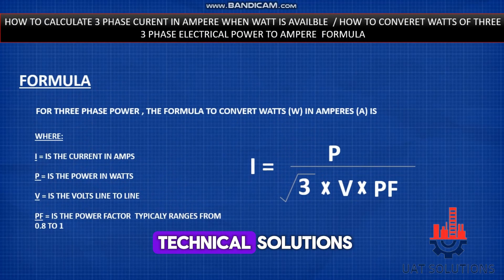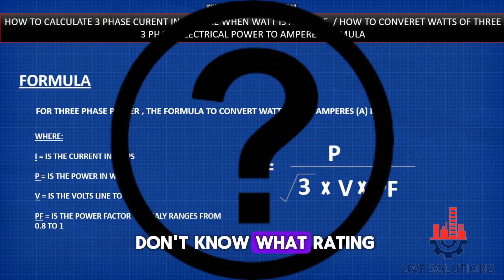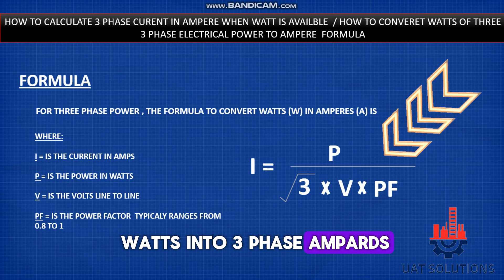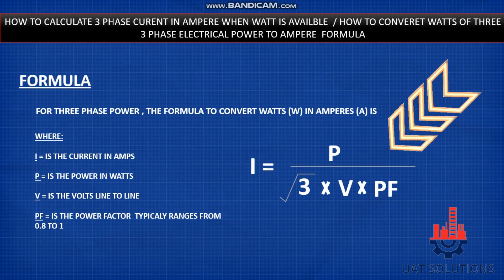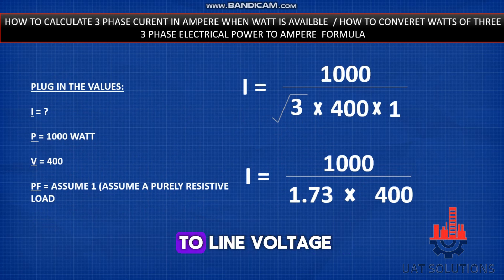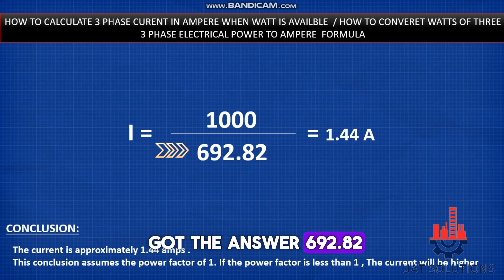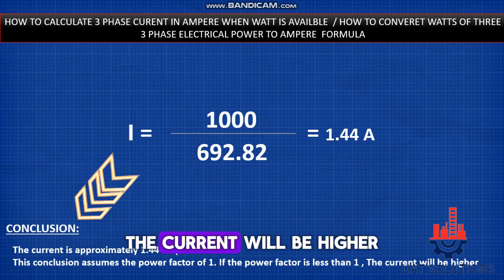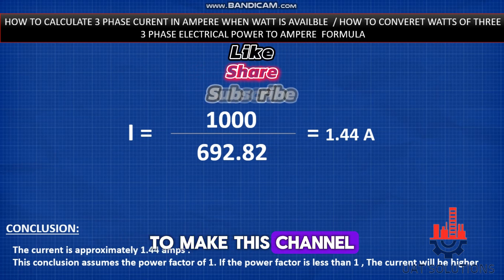Three-Phase Power Explained: Converting Power (Watts) to Current (Amps)